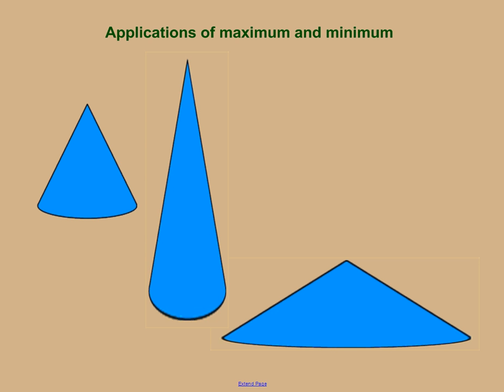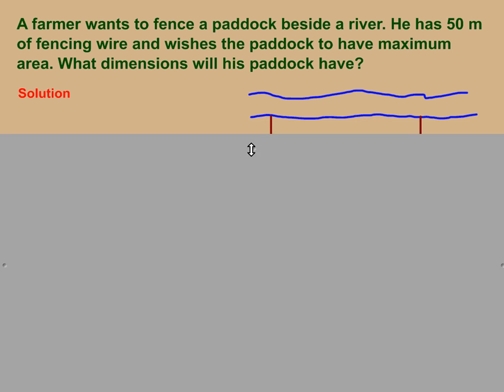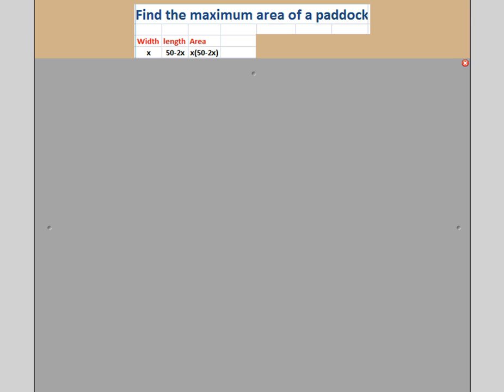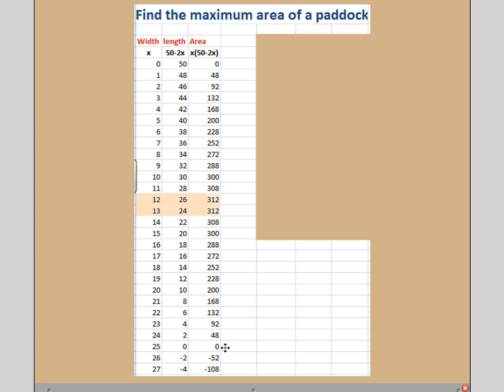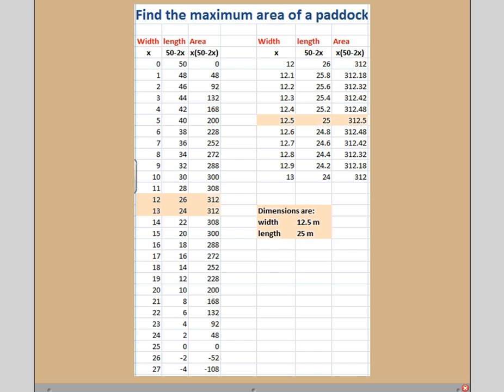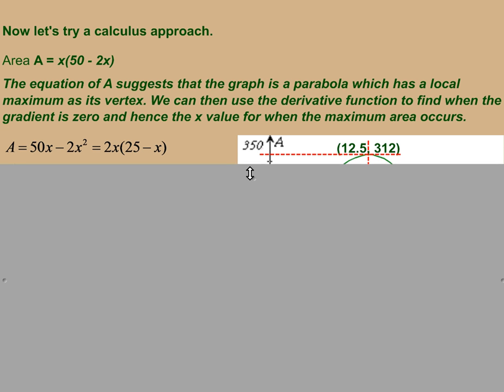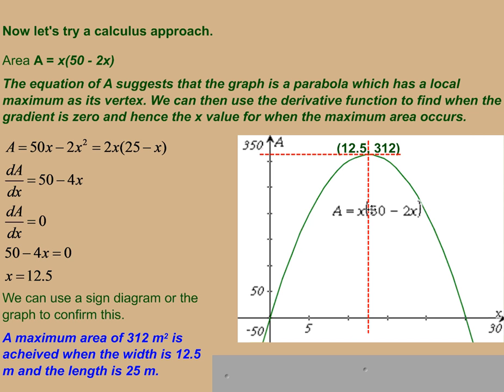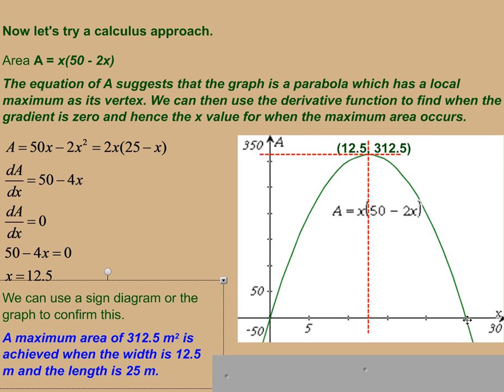Max and Min I - area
This video investigates finding the maximum area of a shape using a spreadsheet and then calculus